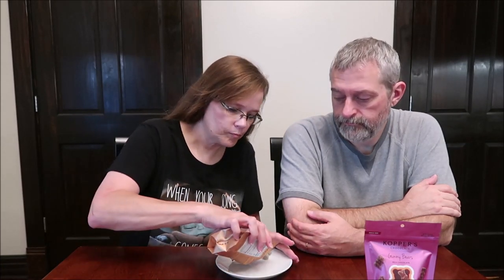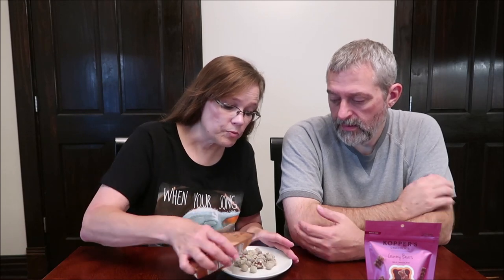Kopper’s Chocolate: S’mores Dark Chocolate & Gummy Bears Milk Chocolate Review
This is a taste test/review of Kopper’s Chocolate in two varieties including S’mores Dark Chocolate and Gummy Bears Milk Chocolate. They were $3.99 each at Cracker Barrel.
* S’mores Dark Chocolate 7 pieces (30g) = 140 calories

* Gummy Bears Milk Chocolate 8 pieces (30g) = 120 calories